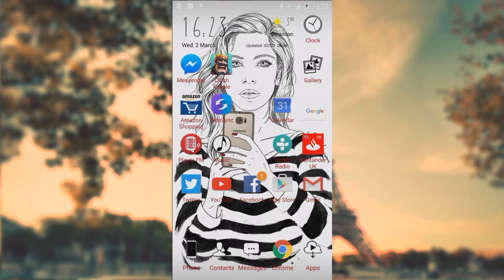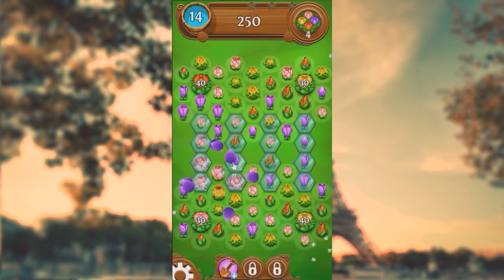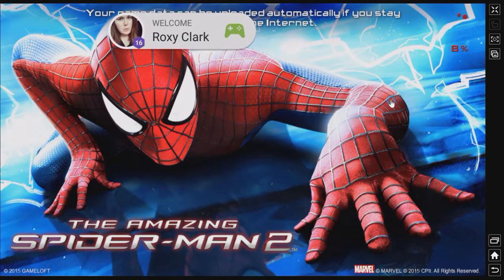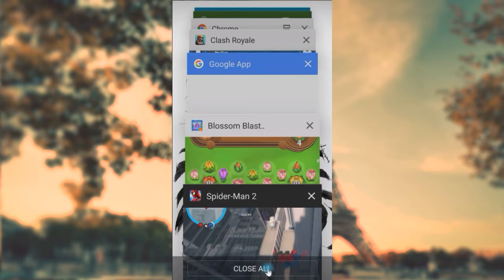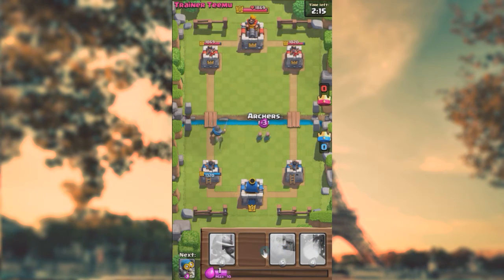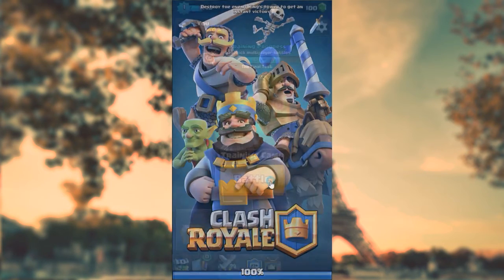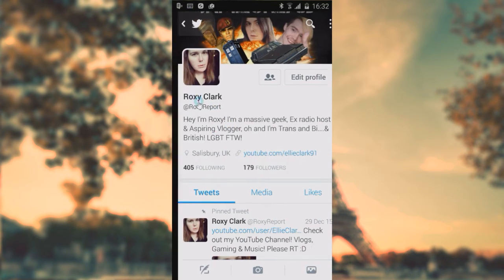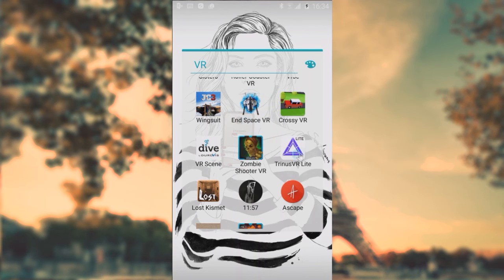WHAT'S ON MY PHONE?! | Clash Royale & VR | Android S6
I show you what's on my Galaxy S6 including the newly released Clash Royale & my favorite Apps!

*OPEN ME*

Hey there! I'm Roxy! I'm 25 and am Male To Female Transgender!

Tags: MTF Trans Transgender HRT Funny Sad TheRoxReport